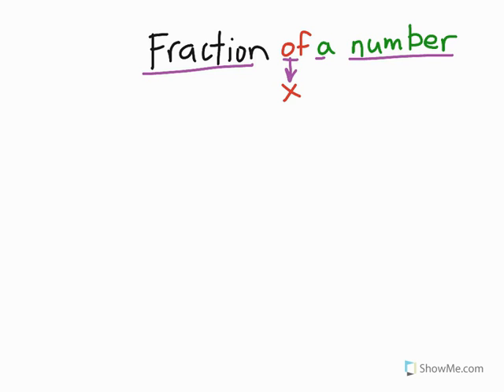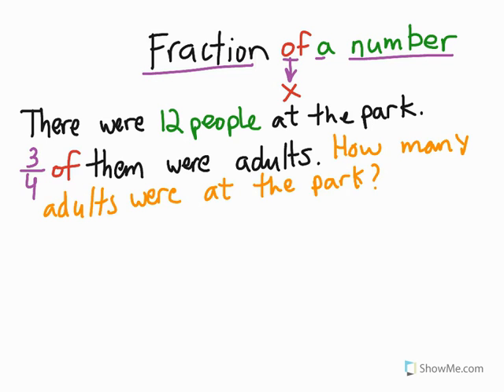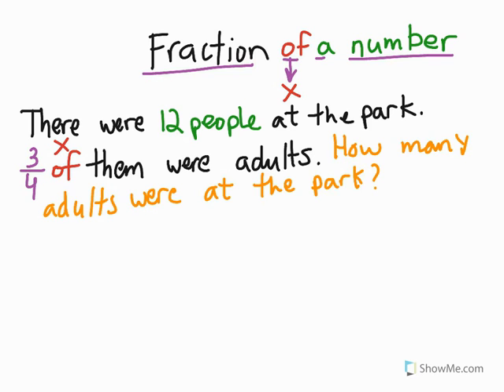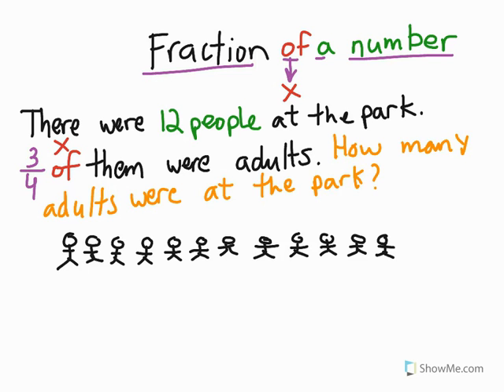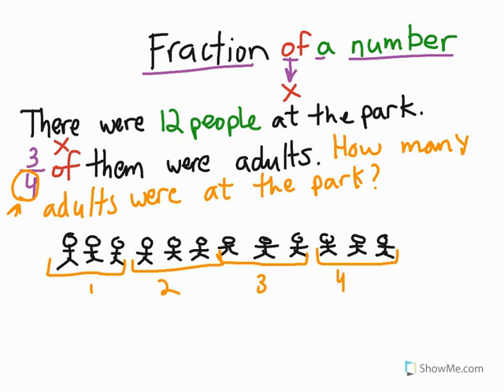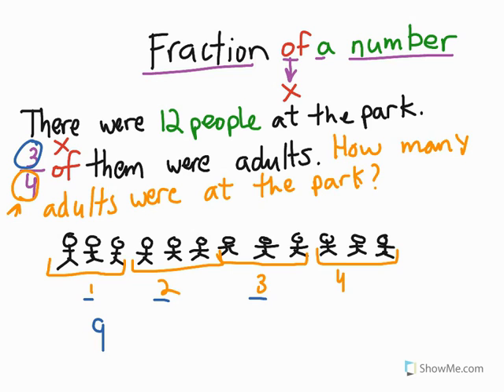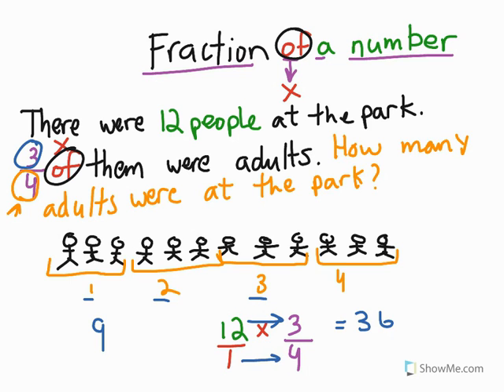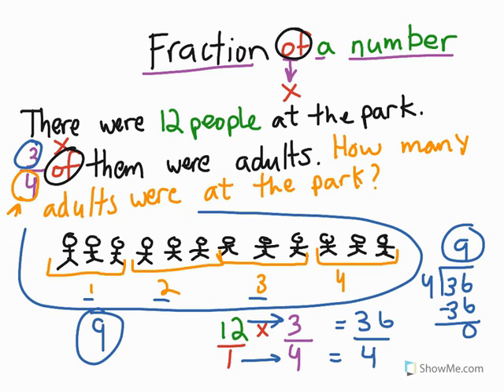Fraction of a number